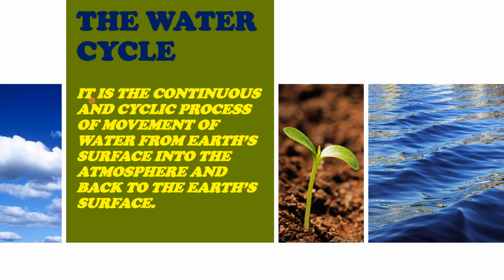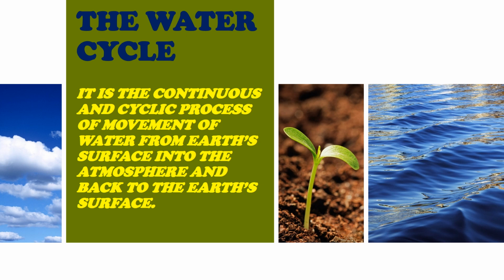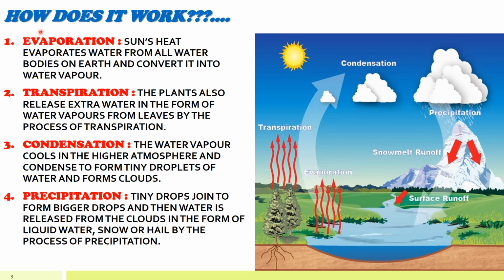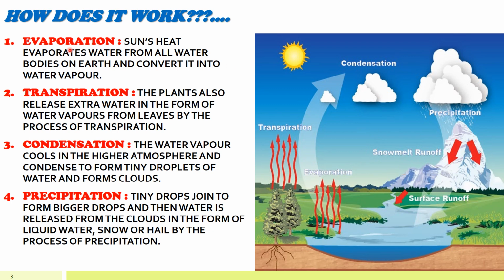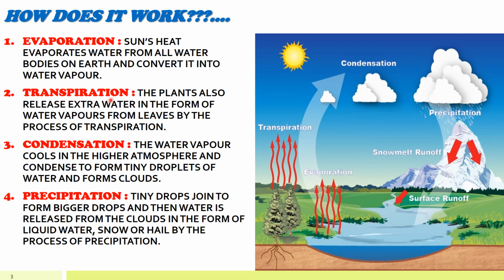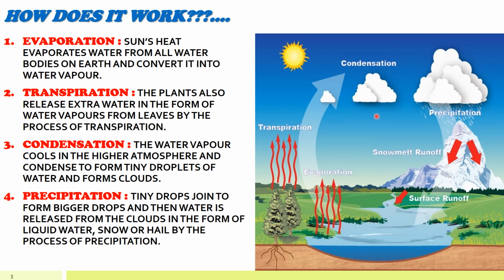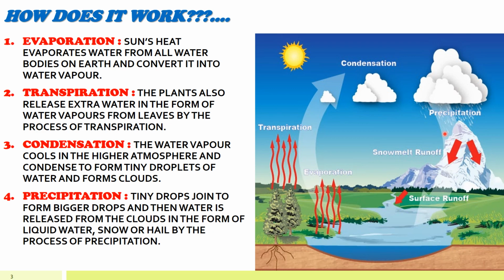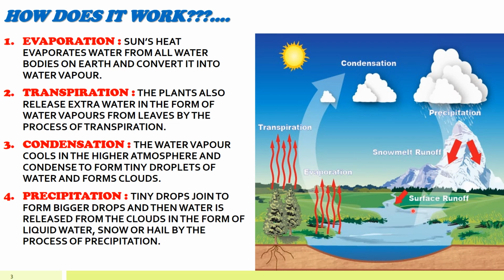THE WATER CYCLE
DETAILED EXPLAINATION OF WATER CYCLE.

SUITABLE FOR CLASSES FROM 6 TO 8 AS PER CBSE SYLLABUS.

COMPACT NOTES AND WELL LABELLED FLOW CHART DIAGRAM IS PROVIDED IN THE VIDEO FOR BETTER UNDERSTANDING OF THE TOPIC.

Keep studying with @MChandel1986 .
Stay happy and safe.